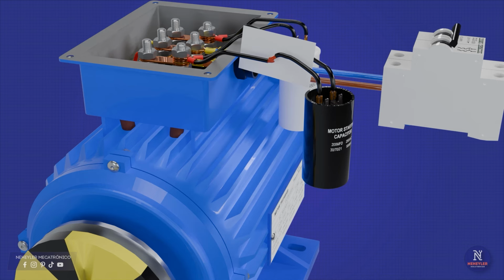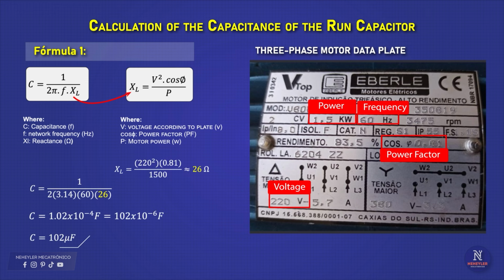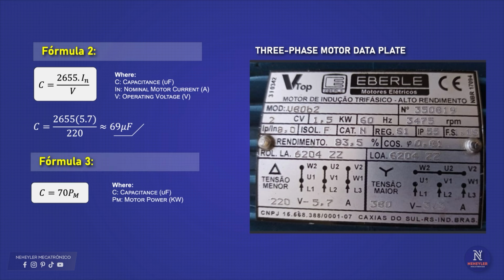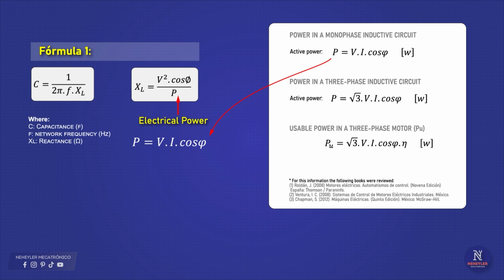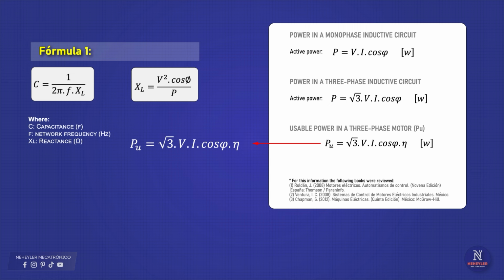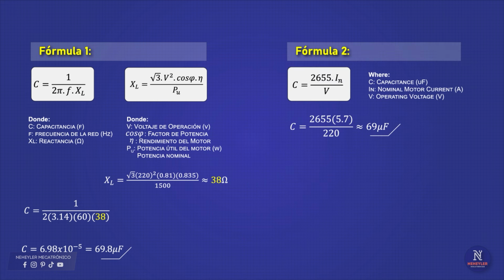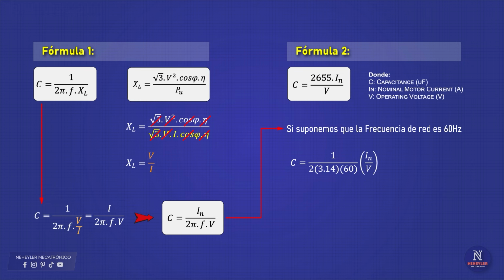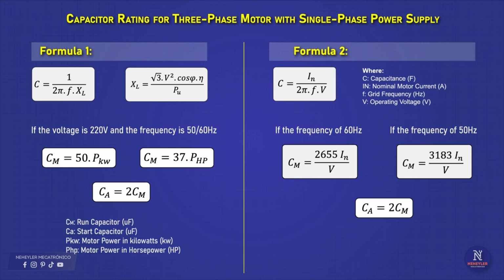What formula should I use to calculate the value of a capacitor for an electric motor...??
Sometimes we need to calculate the value of the capacitors of a three-phase motor for starting with a single-phase supply, but on the Internet we find several methods that use different formulas and the results, in some cases, vary considerably. So which formula is the correct one for such a case?

- AutoCAD
- Adobe Illustrator